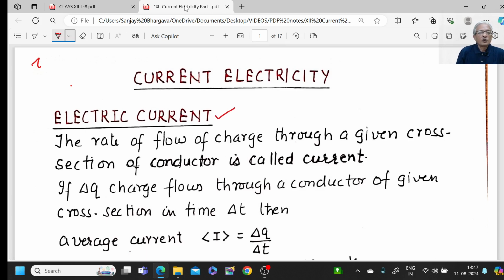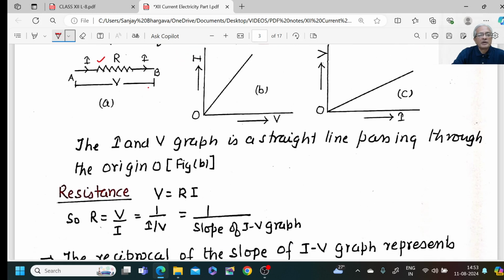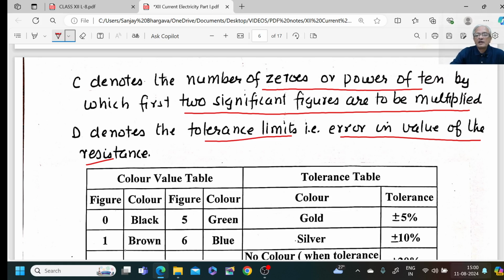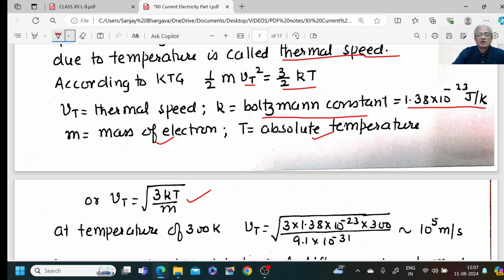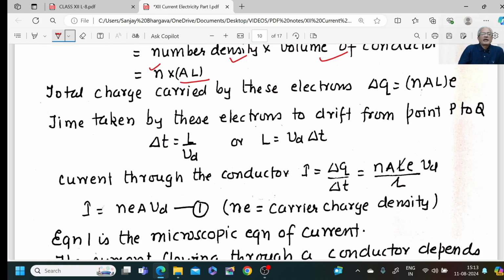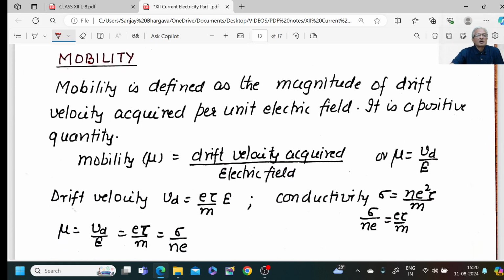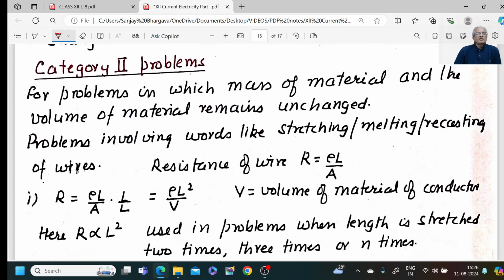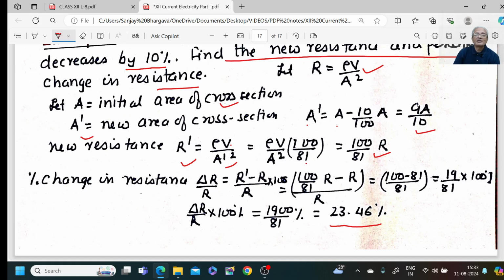L-8 ELECTRIC CURRENT, OHMS LAW, RESISTANCE, RESITIVITY, DRIFT VELOCITY (Current Electricity Part I)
This video provides information about Electric Current, Current Density, Ohms Law, Resistance, Resistivity, Color Code, Drift Velocity, Mobility, Limitations of Ohms Law, Variation of Resistance with length, Area and radius. This video will be useful for the students of CBSE and state boards of class XII, NEET, IIT-JEE and CUET appearing students.